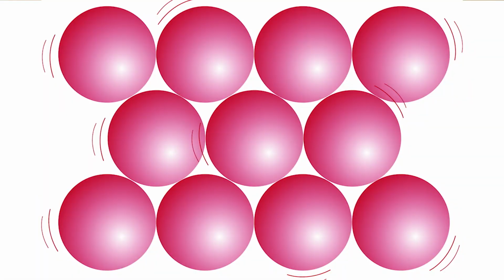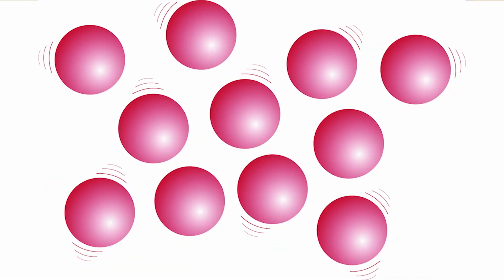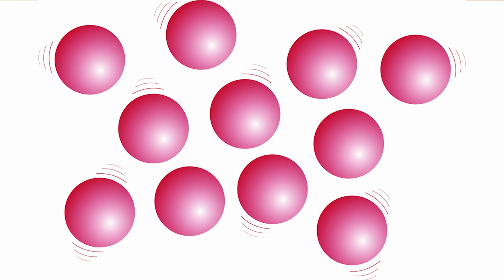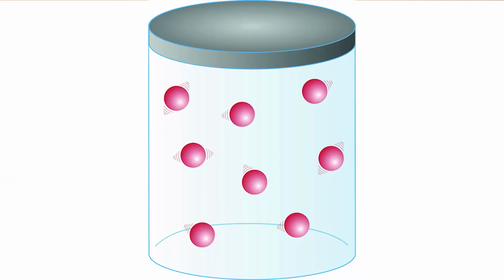Phase Transitions with S4's Physicist Dr Kristi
Let's learn about states of matter and phase transitions!

Join S4's Physicist Dr Kristi Praki to explore the properties of solids, liquids and gases and how these are explained by their atomic structure! Check out the activities in our accompanying worksheet to create your own 'cloud in a bottle' and explore a non-Newtonian material called oobleck.

Sign up to our S4 Science Portal to access the worksheet for this video!👇

Are you looking for more super cool science resources? 🤔

🔬 We've got loads of fun hands-on science experiments, videos, worksheets, and activities available for both pupils and educators! 🙌